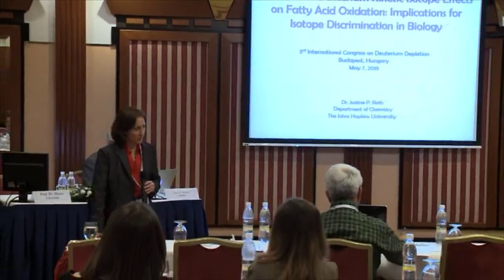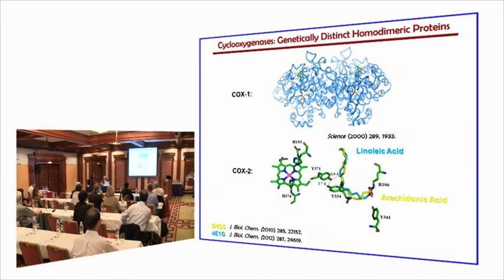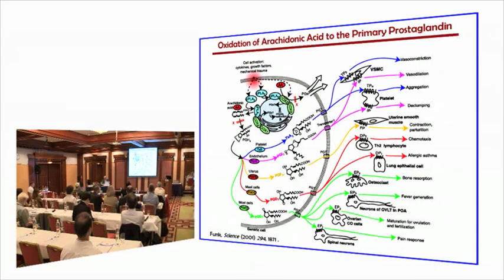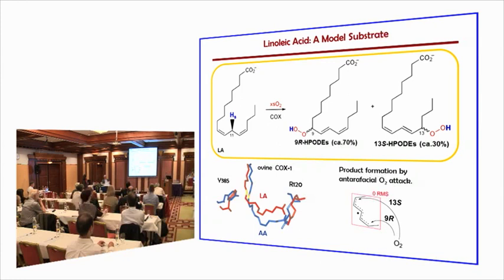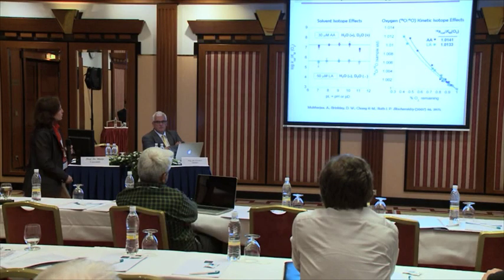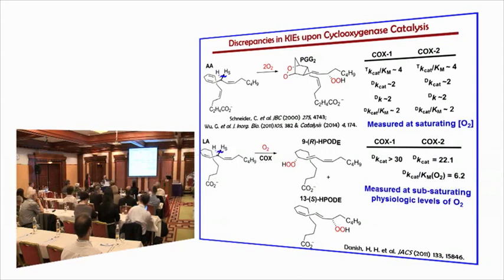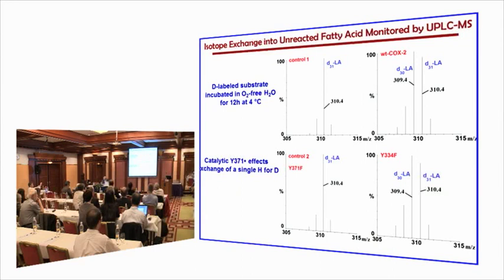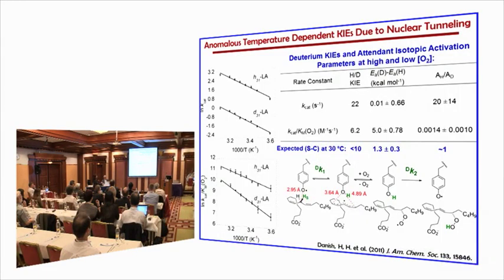Justine P. Roth - Anomalous deuterium kinetic isotope effects on fatty acid oxidation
Justine P. Roth - III. Deuterium Depletion Conference 2015.

Justine P. Roth - ANOMALOUS DEUTERIUM KINETIC ISOTOPE EFFECTS ON FATTY ACID OXIDATION: IMPLICATIONS FOR ISOTOPE DISCRIMINATION IN BIOLOGY